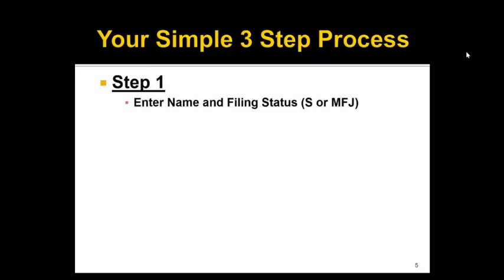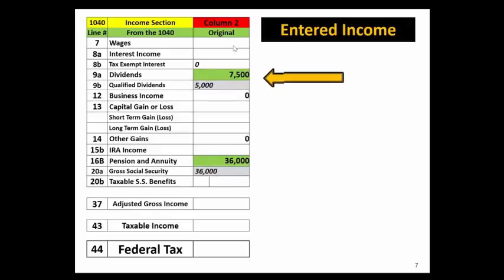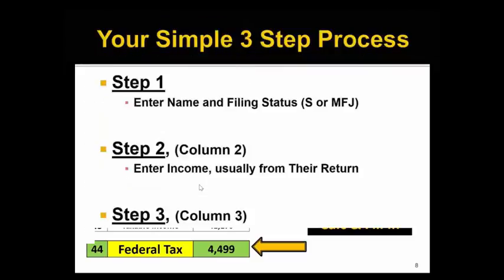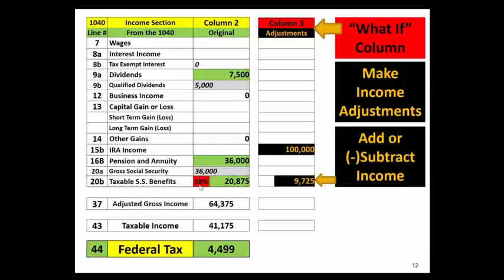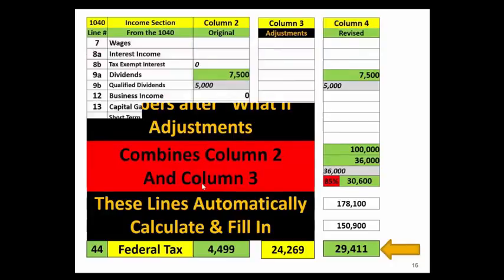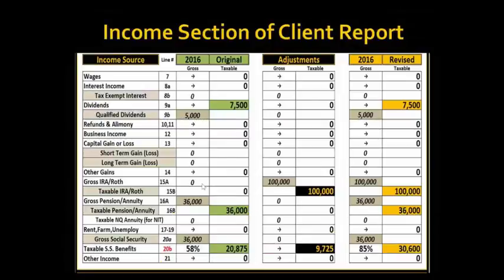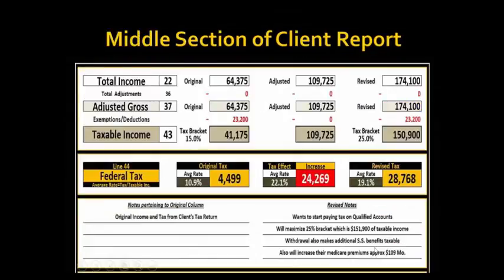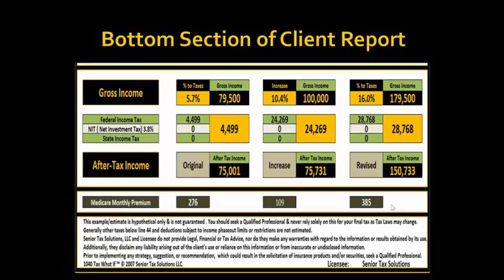1040 Tax What If_Website